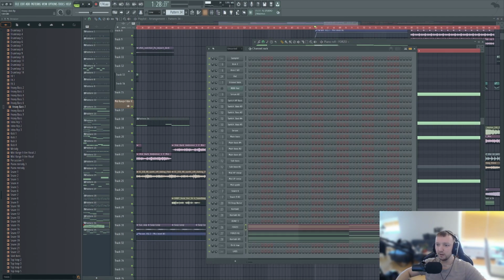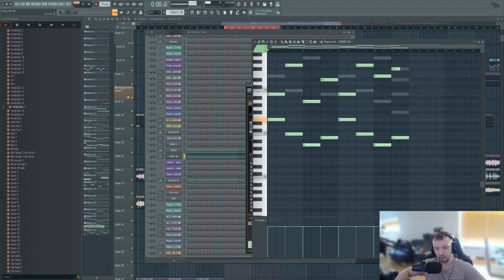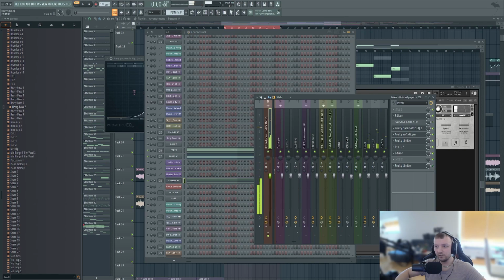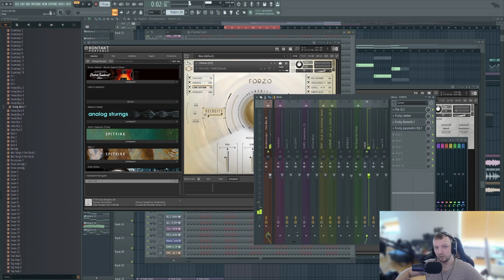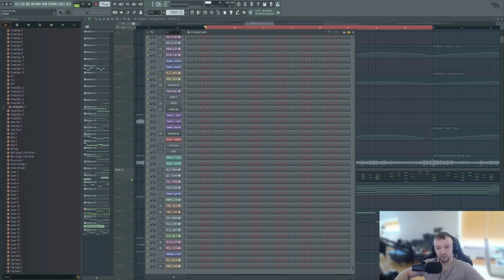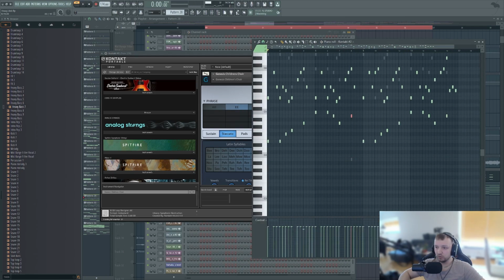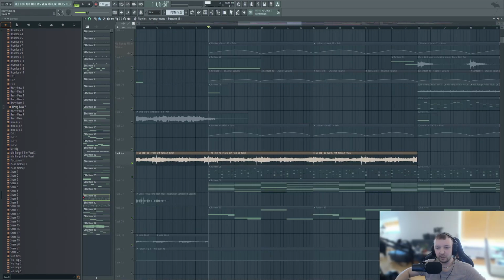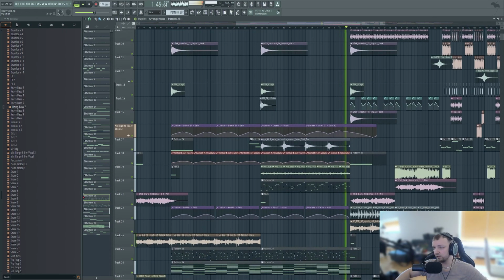NEUROFUNK TUTORIAL | Grand Dark Atmosphere | FL STUDIO v21.2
Timecode:
00:00 - Intro
00:40 - DEMO
01:38 - Kontakt libraries
15:37 - Extra samples